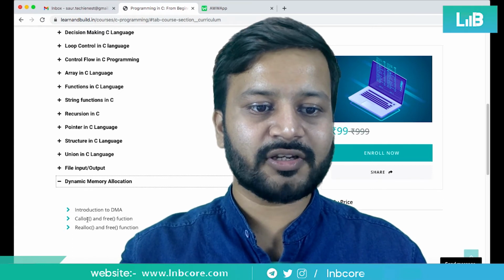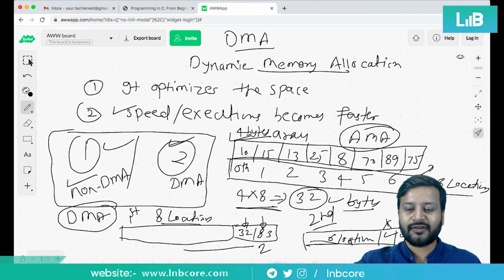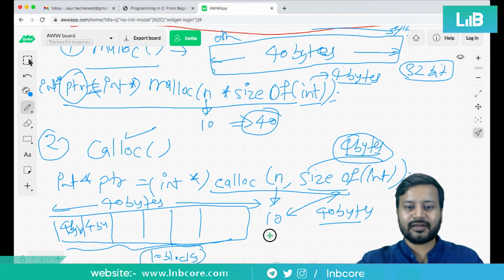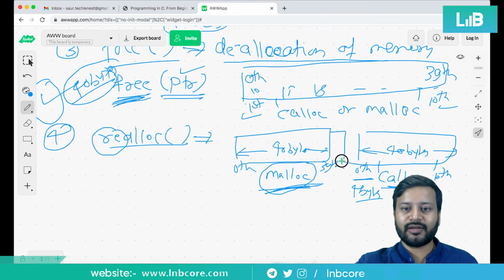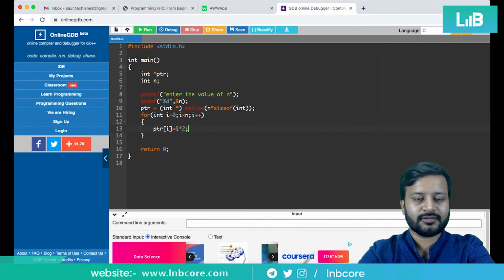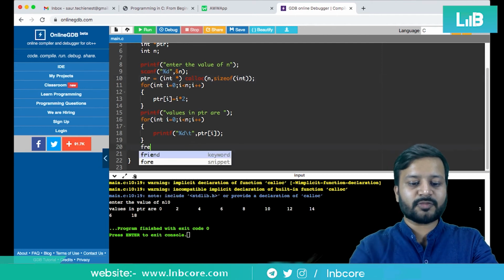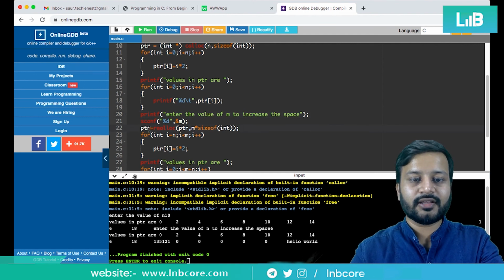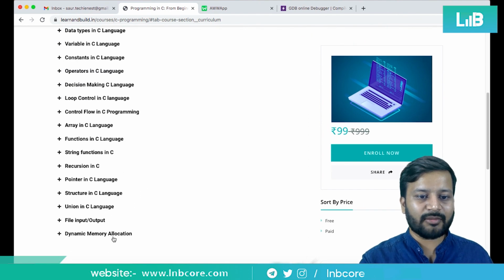#21 : Dynamic Memory Allocation